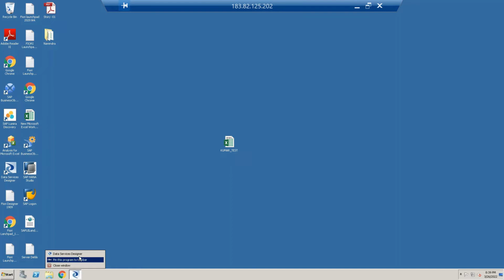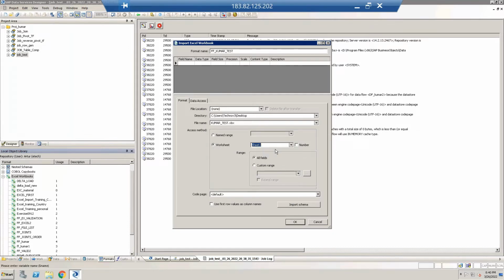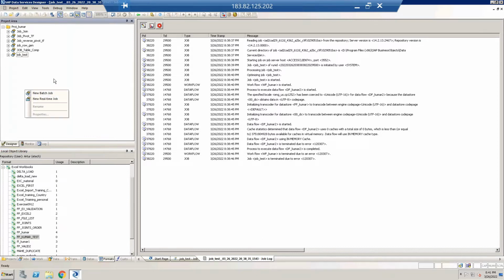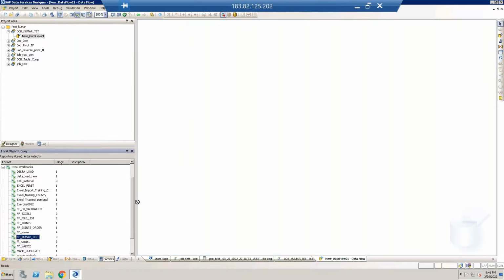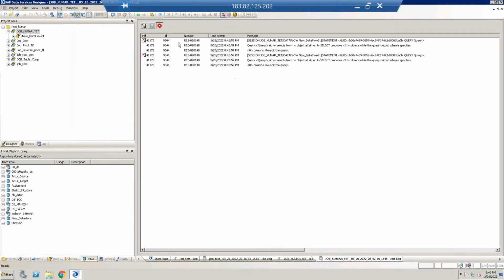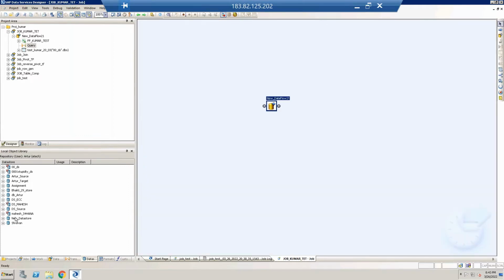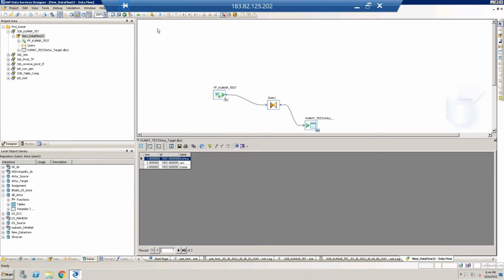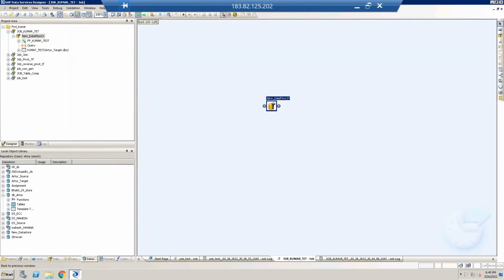SAP BODS Training Videos 4 For Beginners +91 9063180320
sap bods sap bods training sap bods tutorials sap bods online demo sap bods youtube videos sap bods overview sapbods bods sap what is bods ?

What are sap bods?
Sap bods online training
Sap bods tutorial for beginners
Bods sap sap bods training for beginners Sap bods tutorial for beginners What is sap bods ? Who can learn sap bods ? Sap bods online tutorial for beginners